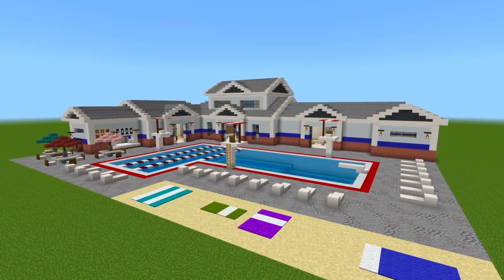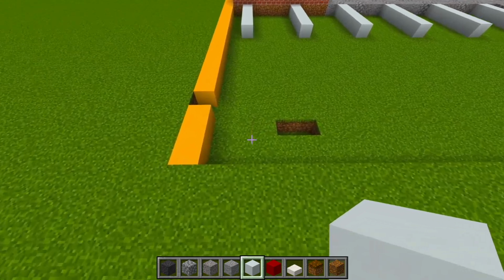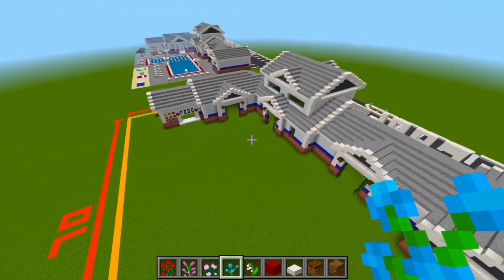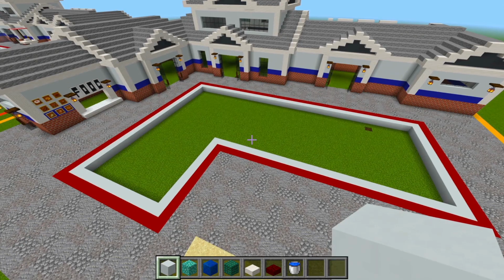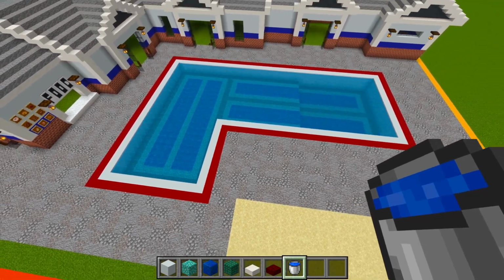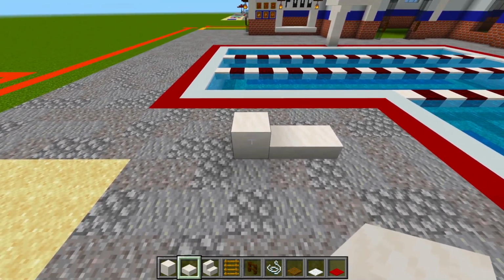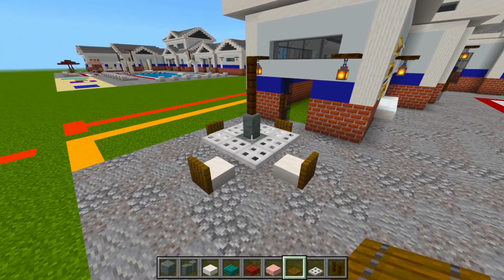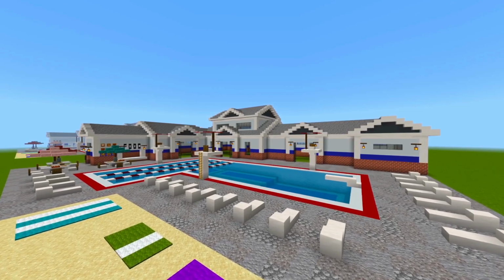Minecraft: How to Build a Public Swimming Pool | PART 2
Here in part 2 for this step by step minecraft tutorial on how to build a public swimming pool, we will be doing all the landscaping and decorations around the building, which includes the parking lot, the pool and the food court.

0:00 Intro
0:16 Parking Lot
8:32 Pool Area
26:46 Food Court
32:50 Outro